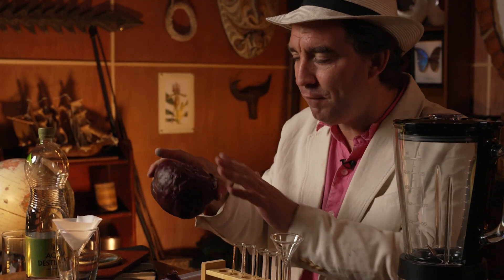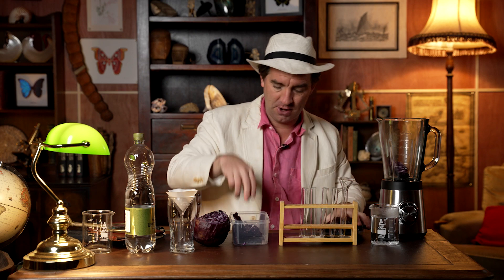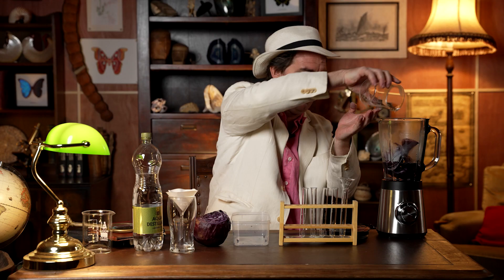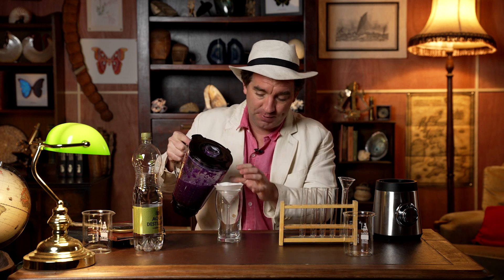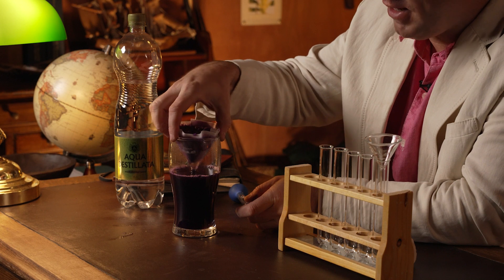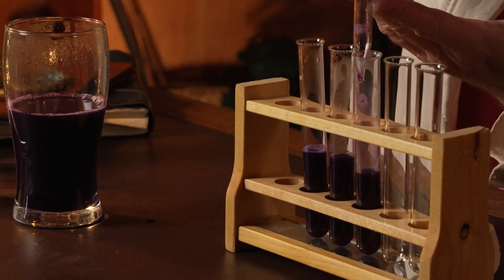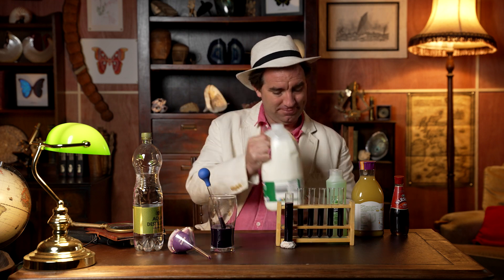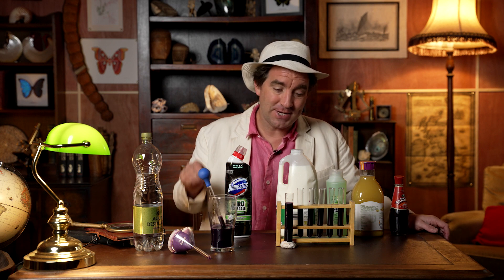Testing PH with Cabbage Experiment (Segment from World's Most Exciting Classroom Episode 18)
Testing PH with Cabbage Experiment